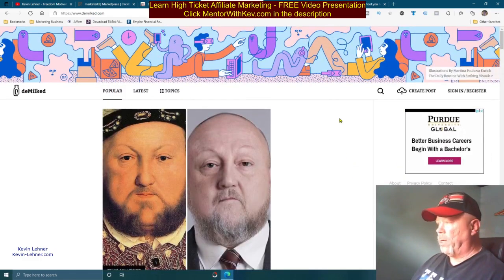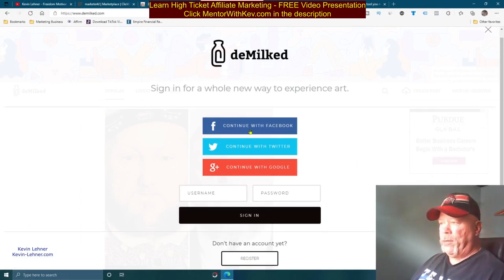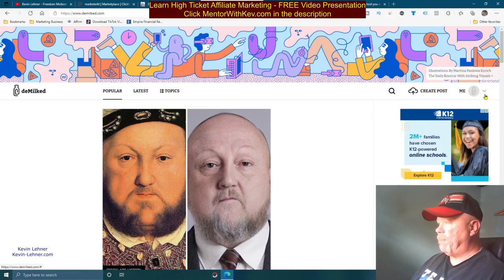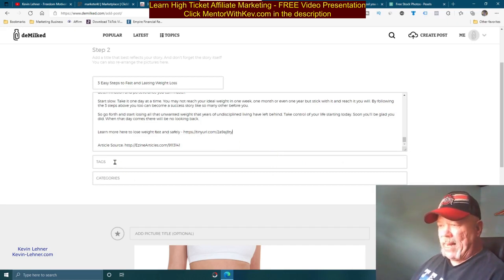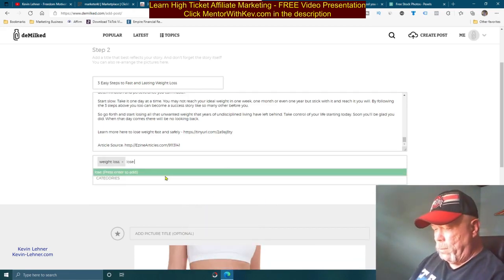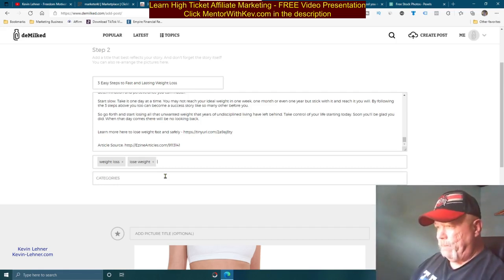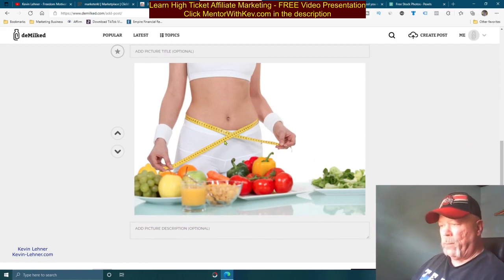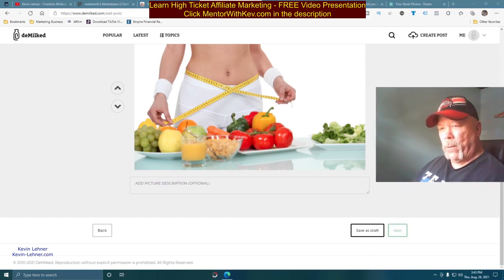How To Promote Clickbank Products Without A Website With Free Fast Traffic | High Free Traffic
In this video I'll show you a method to promote Clickbank Products with no website and with free fast traffic. This will be a method to article marketing Clickbank Products. It's 100% free to do and can be done from anywhere in the world. So if you want to learn how to make money on Clickbank, this will be a good video for you.